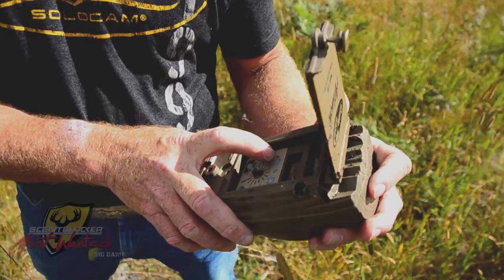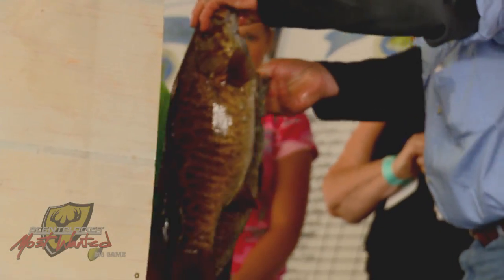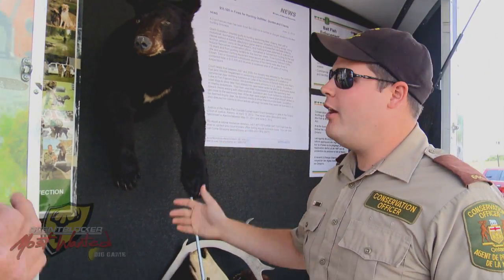SBMW1519 Just Like Wall Street 1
Episode 19 - "Just Like Wall Street" - Part 1 (2015)
Yep - it's bears and bulls - just like Wall Street.  Mike Swan from ScentBlocker goes for Black Bear and Mike Garland from LHR hunts Elk in New Mexico.  Check your local listings for more ScentBlocker Most Wanted on Outdoor Channel and FOX Sports Midwest.